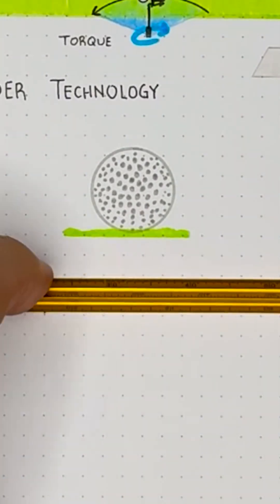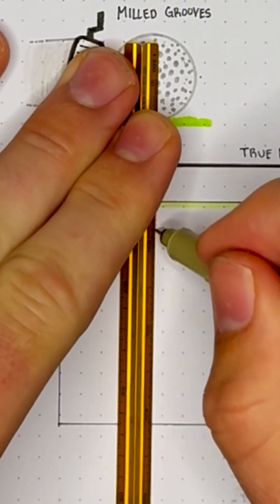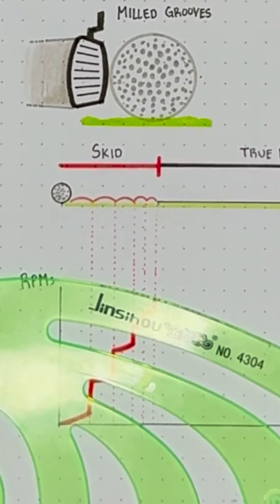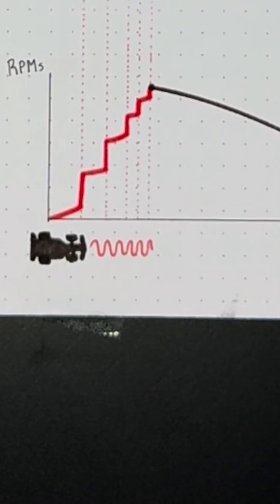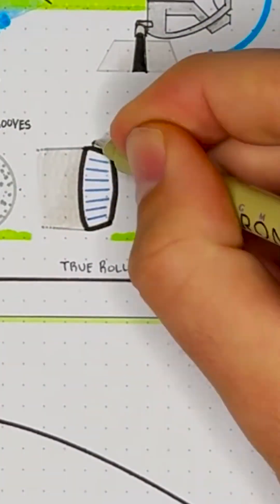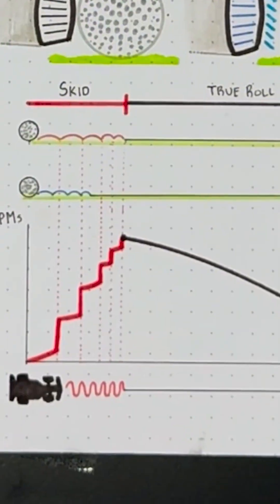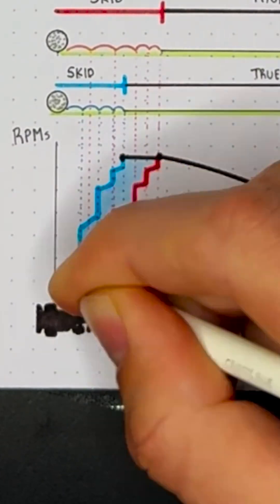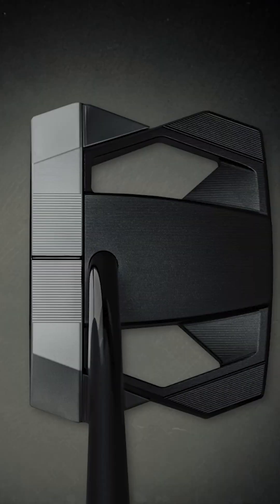Here's how Pure Roll powers Spider ZT.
Meet the engine behind zero torque rolling putter in golf.